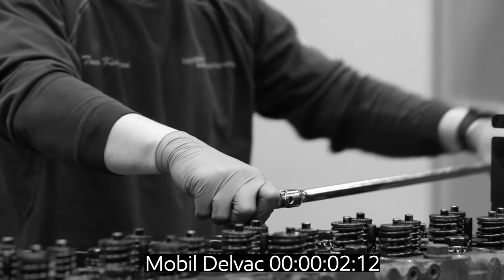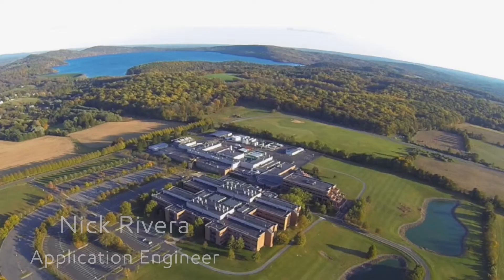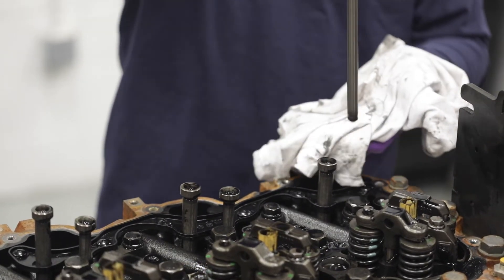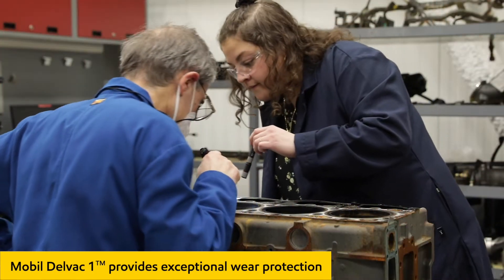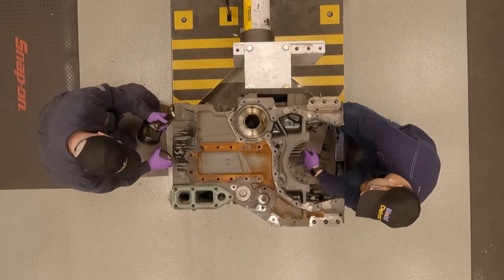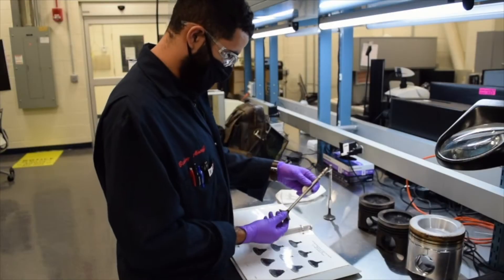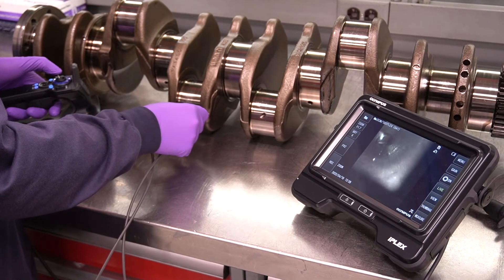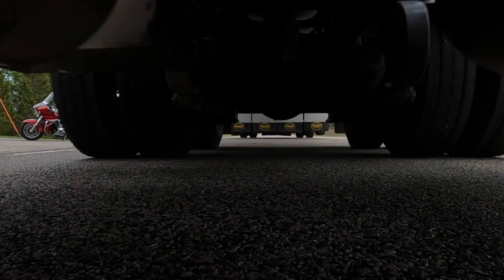For Long Engine Life: Mobil Delvac™ Engine Teardown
What makes Mobil Delvac™ oils tough? Watch here to learn all the ways we test our engine oils.